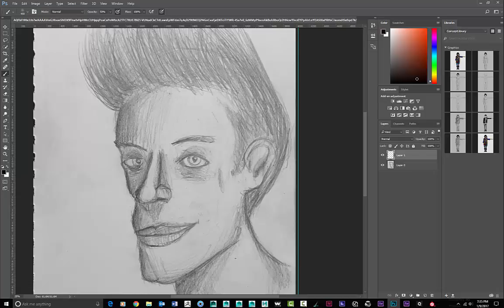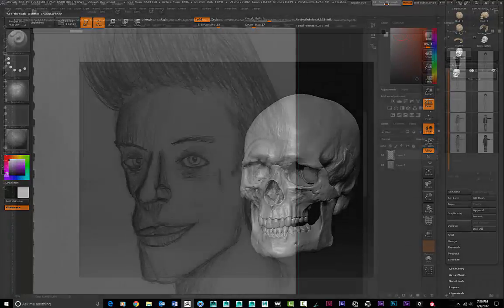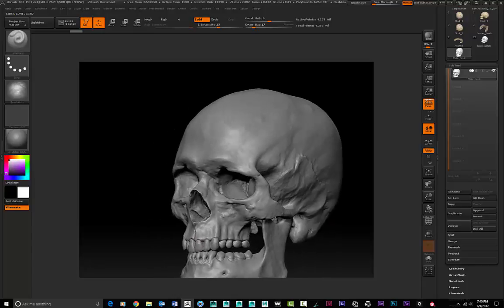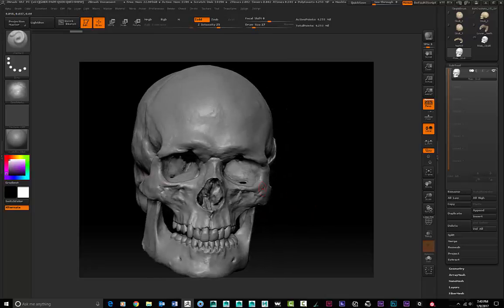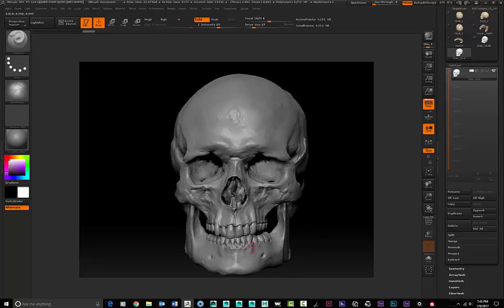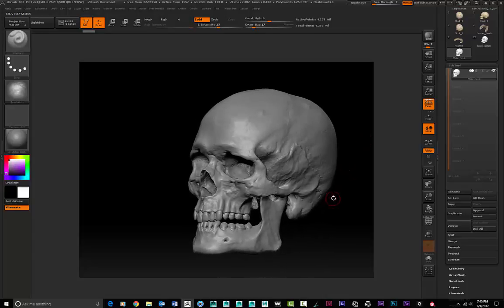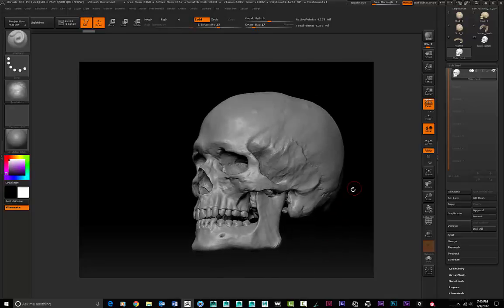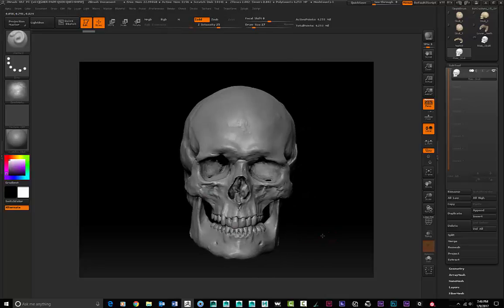jacob drawing paint over